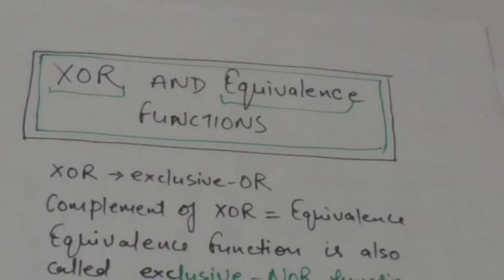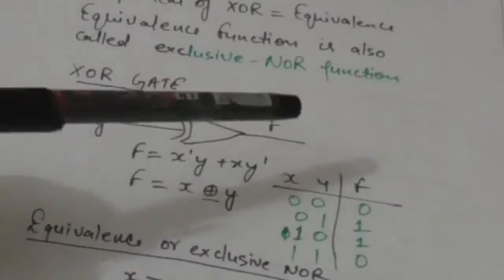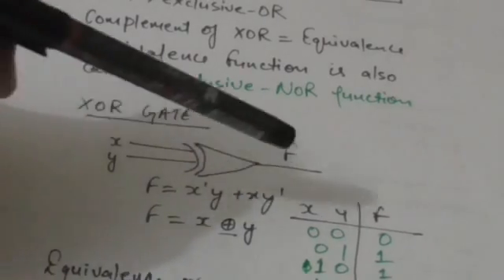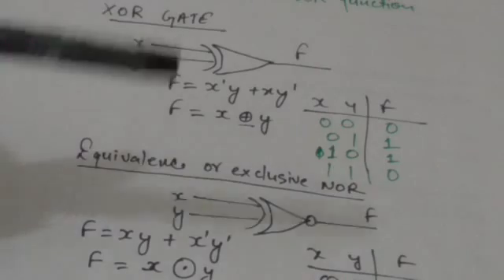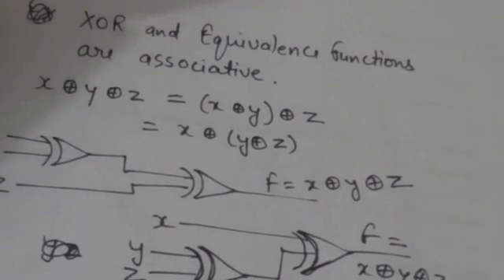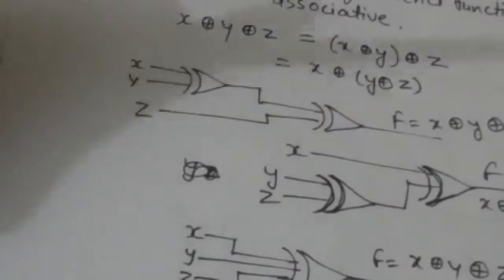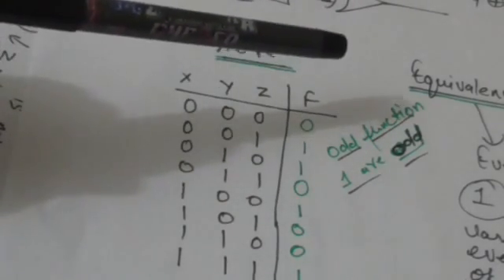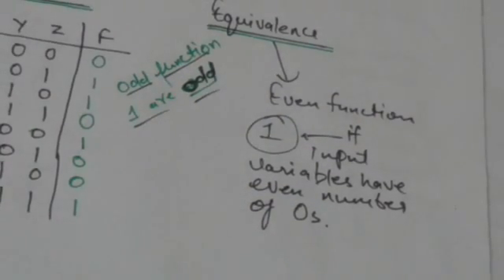XOR and EUIVALENCE FUNCTIONS(DIGITAL SYSTEM-20)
XOR and EUIVALENCE